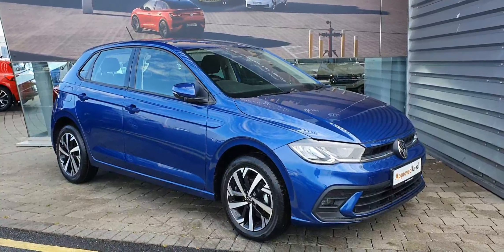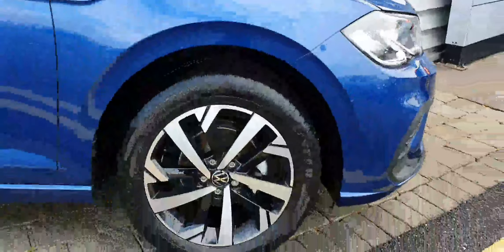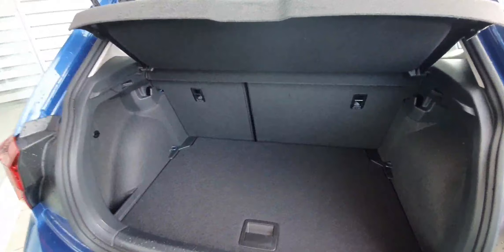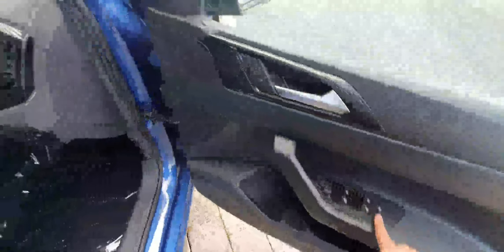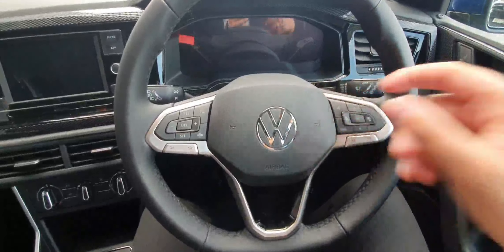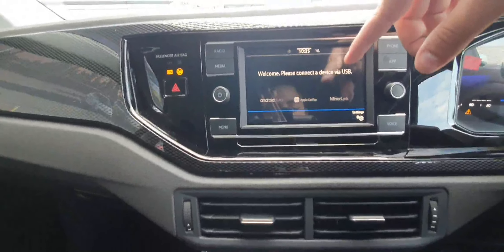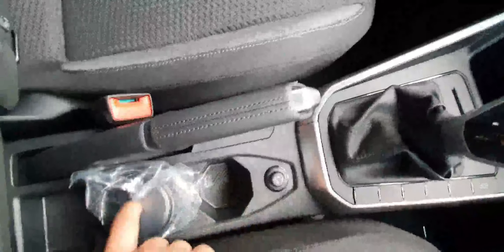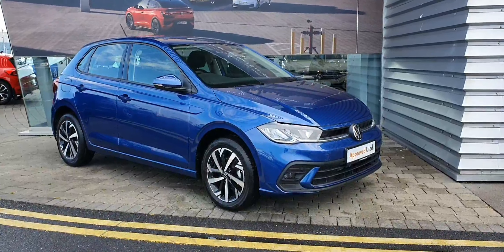222D10139 - 2022 Volkswagen Polo 1.0 TSI 95HP Life 26,900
Here is a video of our 222D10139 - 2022 Volkswagen Polo 1.0 TSI 95HP Life 26,900. Please contact SALESMAN NAME to arrange a test drive today. Joe Duffy Volkswagen Swords 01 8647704 infojoeduffyvolkswagen.ie